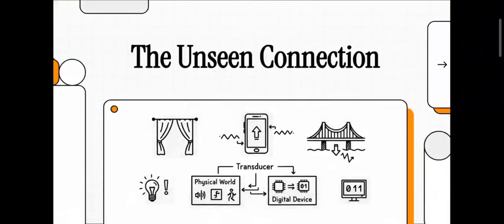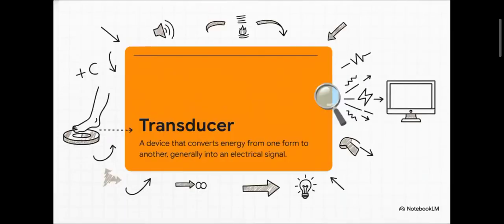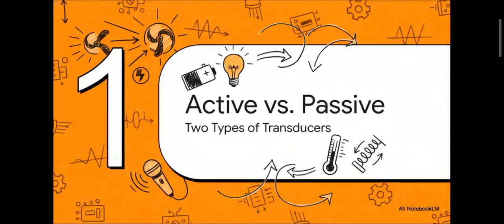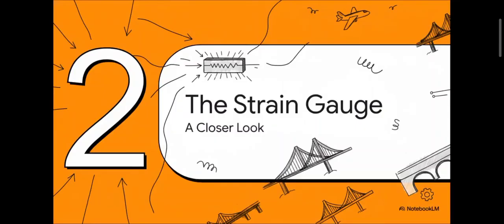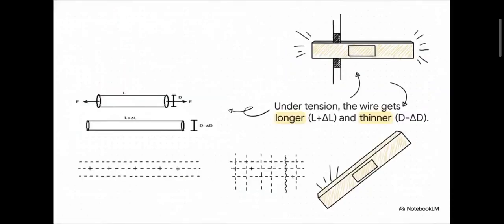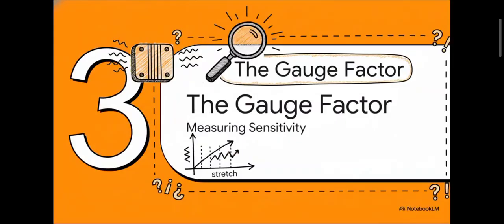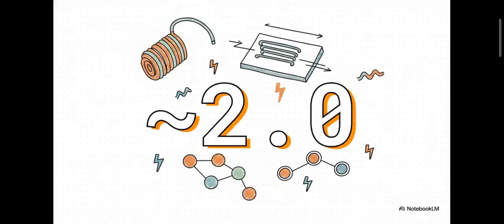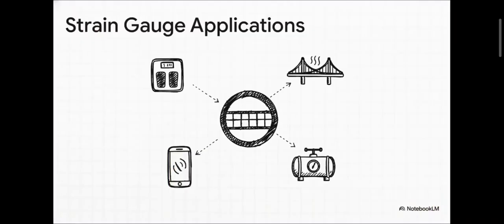All about Transducer.